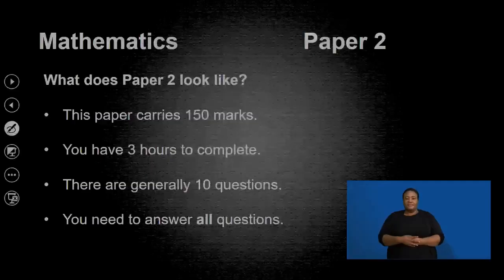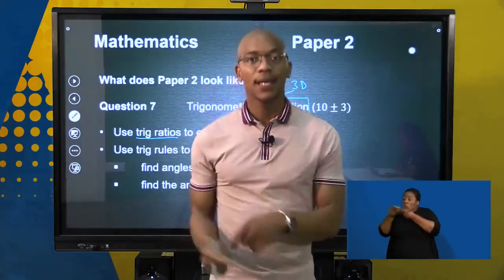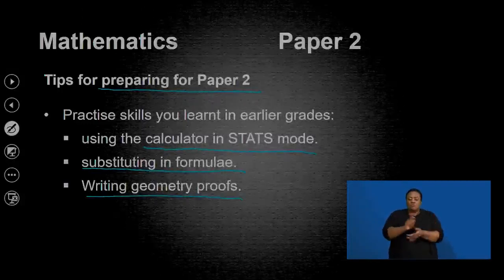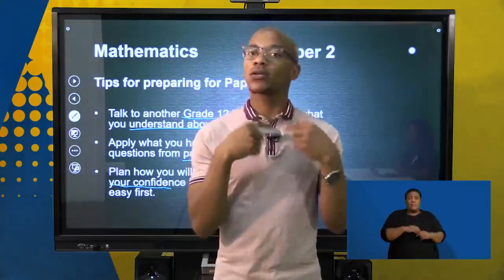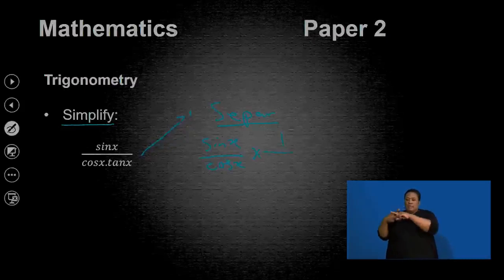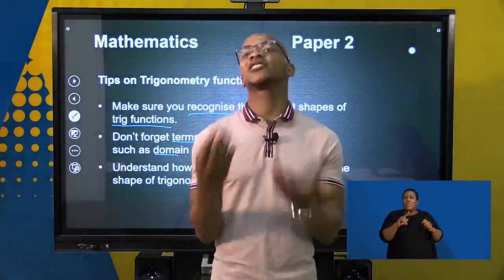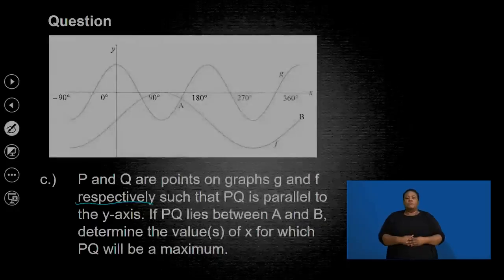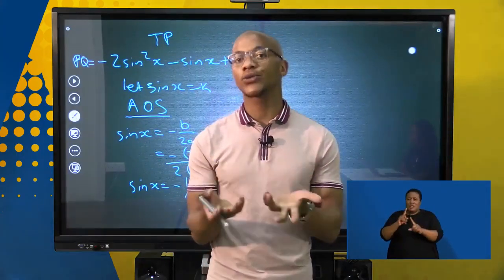1508 Gr12 Mathematics Exam Guide P2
1508 Gr12 Maths exam guide P2